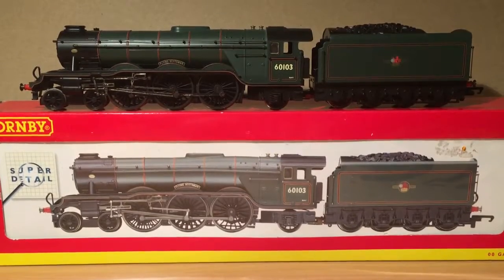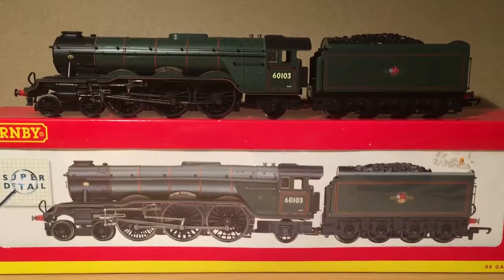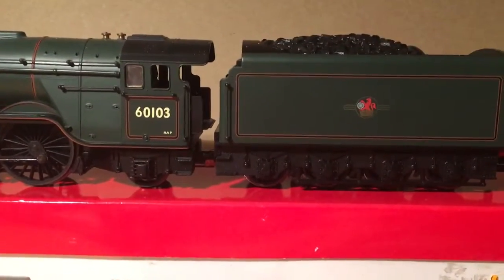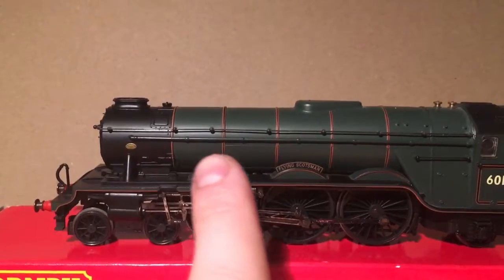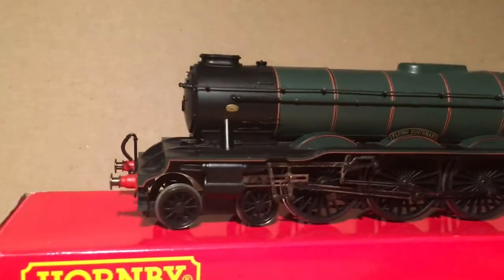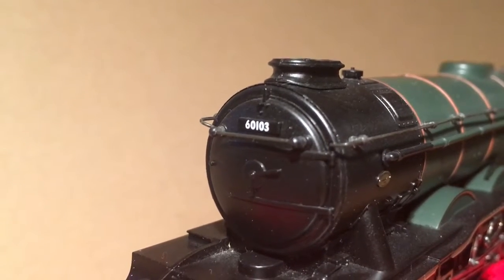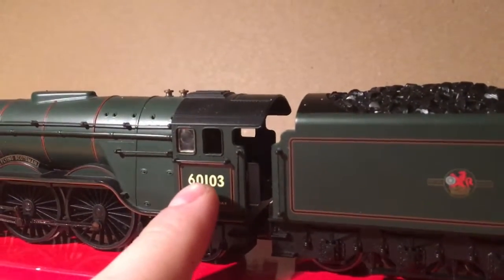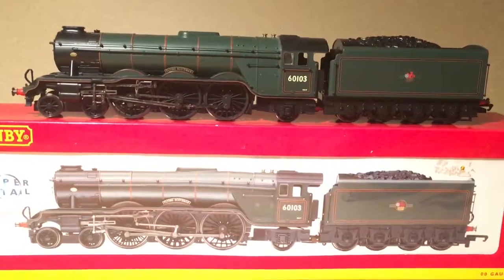Hornby super detail br Brunswick green r2054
Here we have another flying Scotsman model.
This time it's the super detail br Brunswick green r2054
It's been a while since I've uploaded, although I've sort of run out of scotsmans.